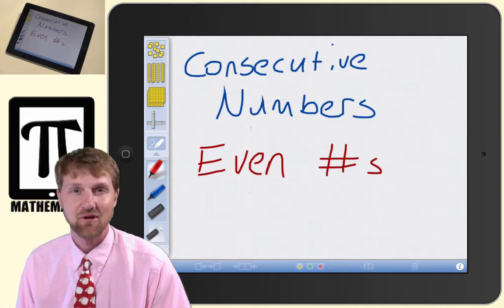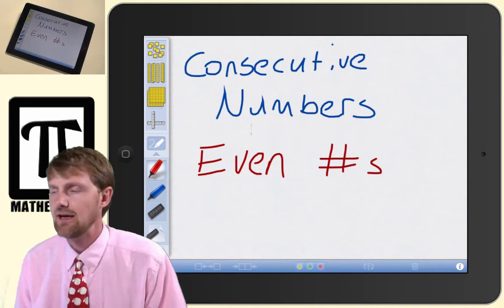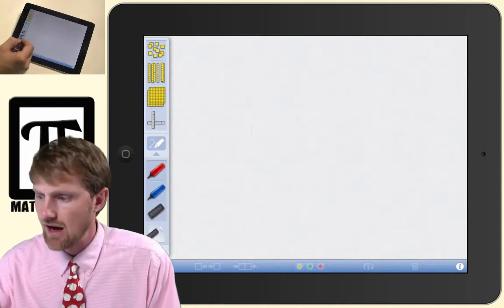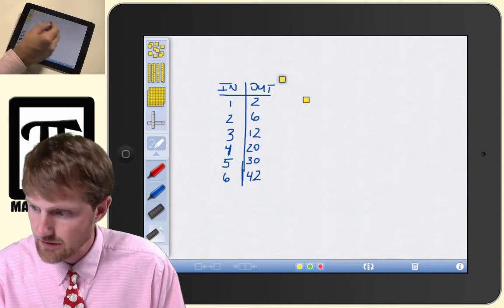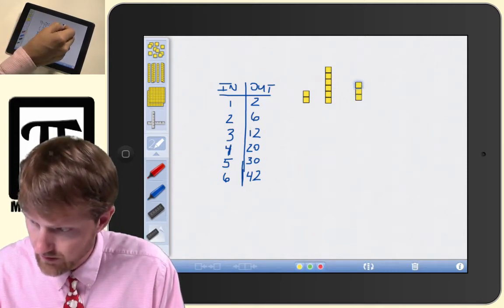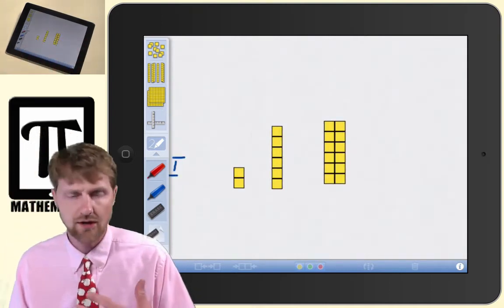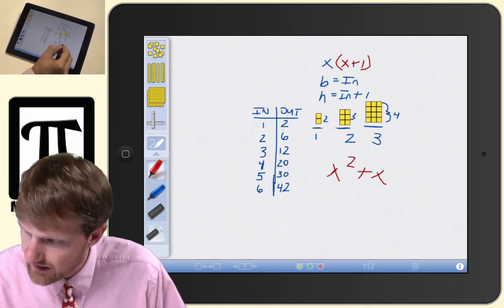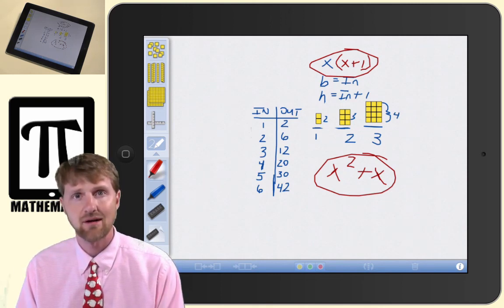PiPad Problem Solving: Finding the sum of N Consecutive Even Numbers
This video shows how teachers of mathematics can use the app Number Pieces and Explain Everything to challenge students in Problem Solving to find the sum of N consecutive even numbers.